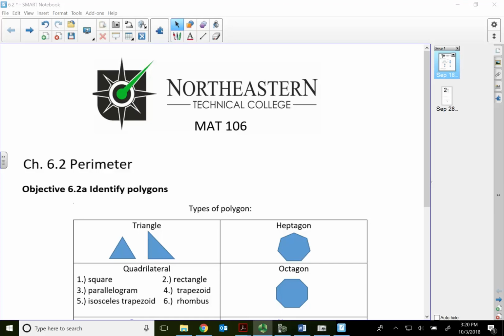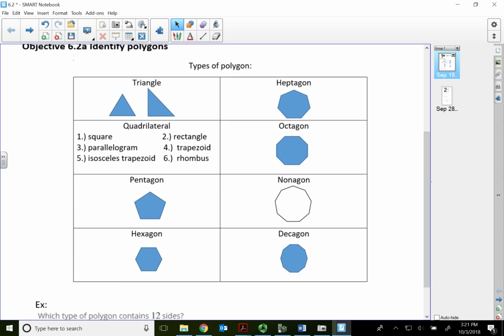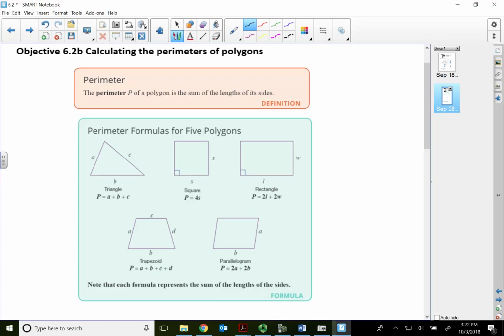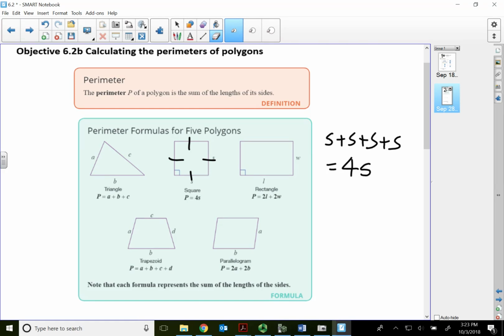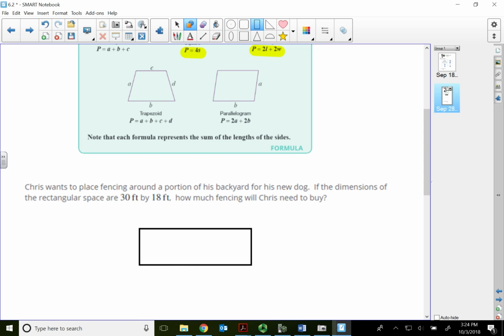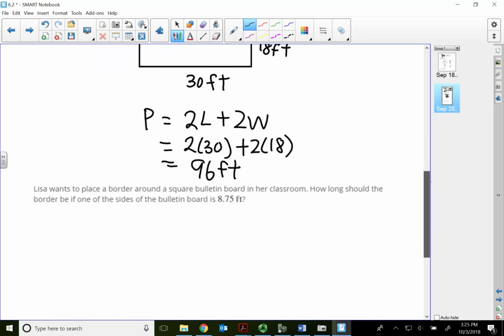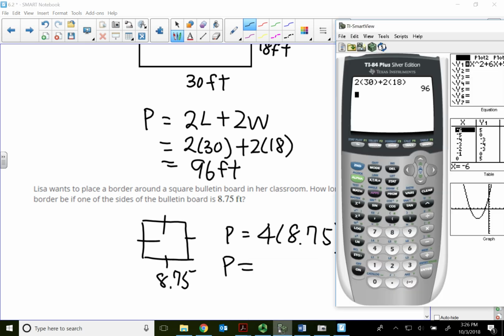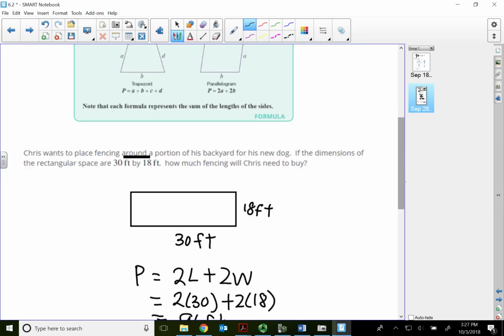106 6.2 Perimeter of polygon